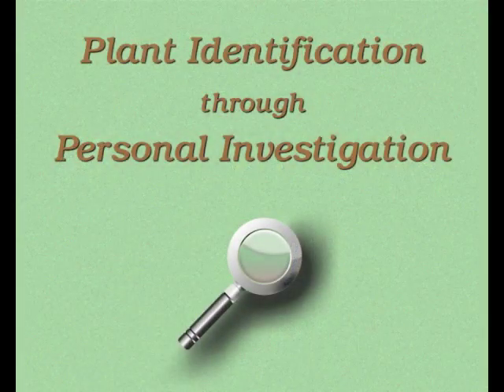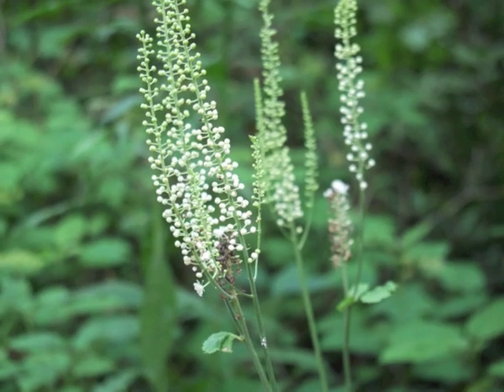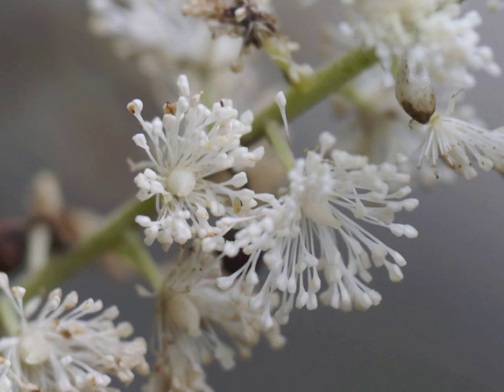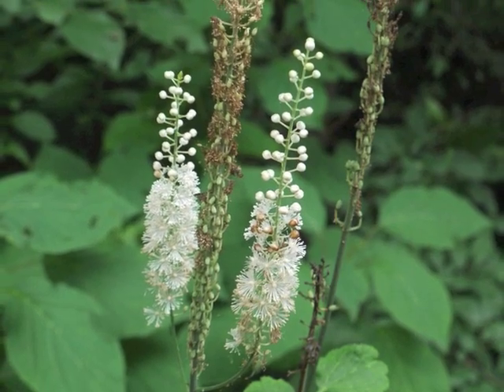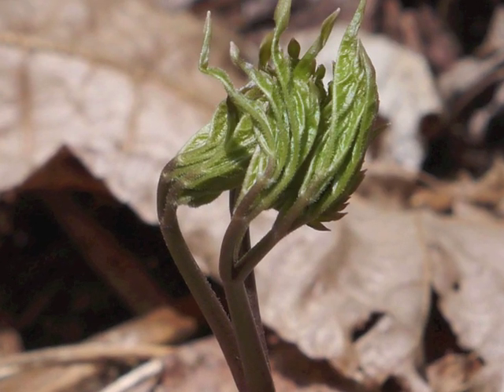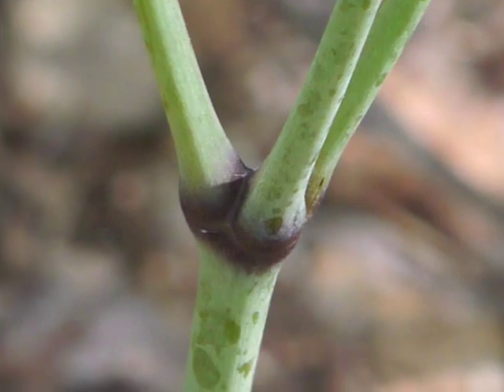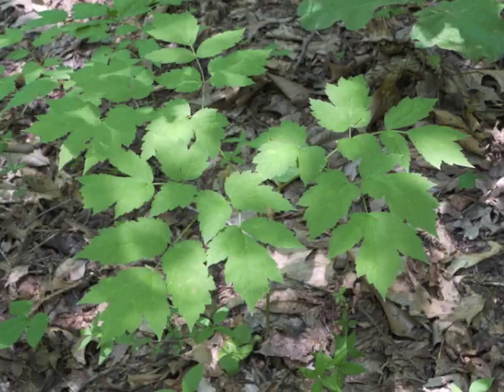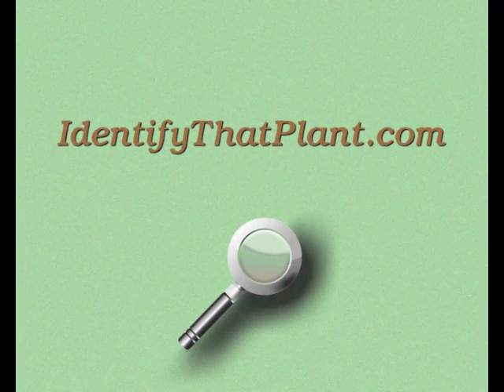Plant portrait - Black cohosh (Actaea racemosa)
A detailed look at the life cycle of Black cohosh (Actaea racemosa).  These images can help to accurately identify the plant during different seasons of the year.